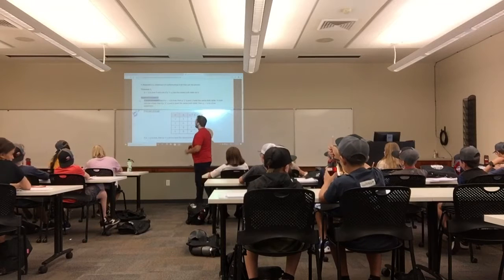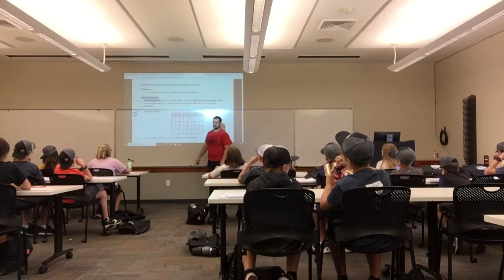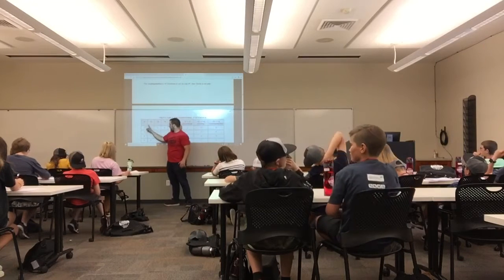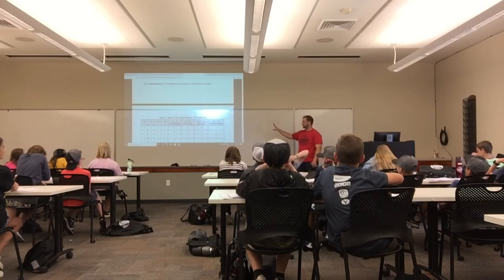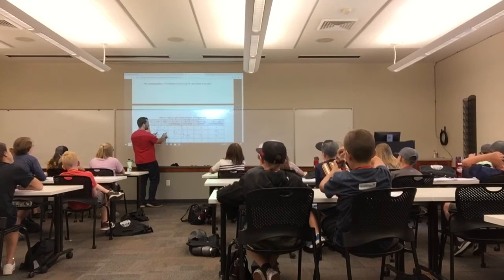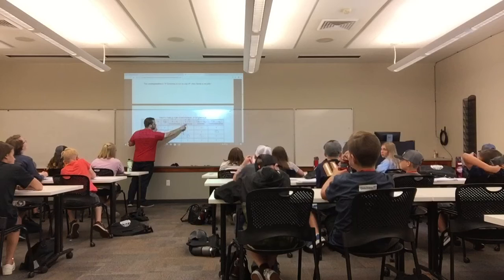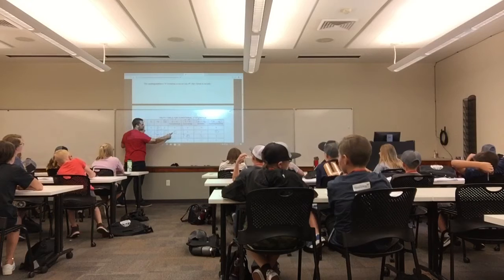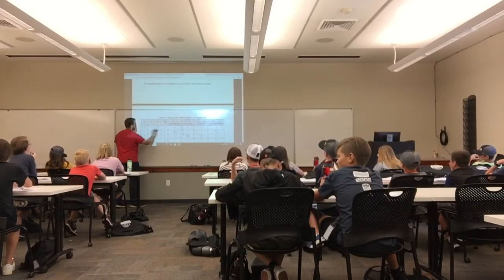Logic June 10 part2